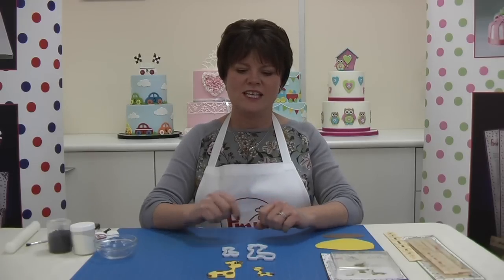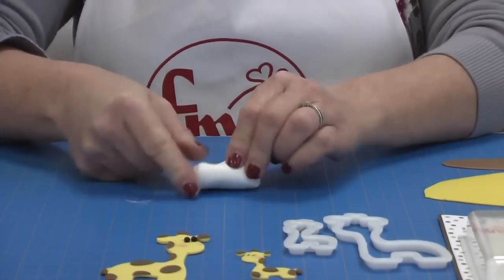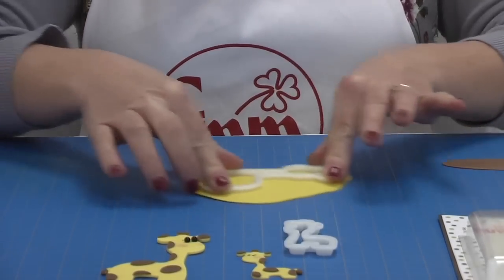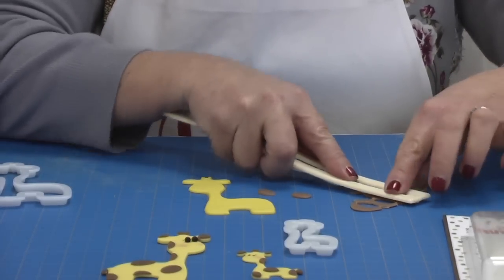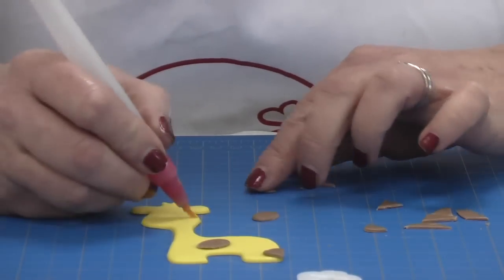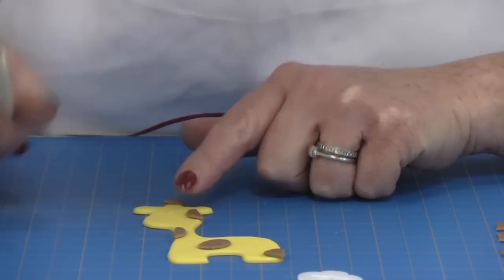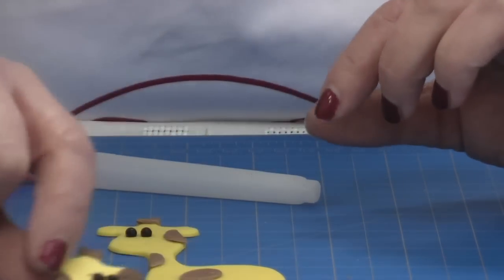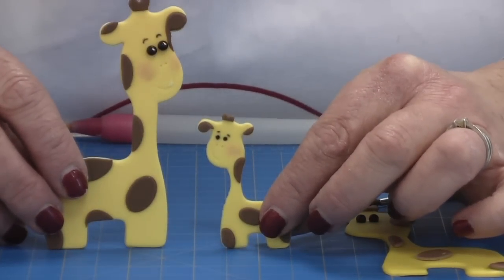How to use the FMM Mummy & Baby Giraffe Cutter Set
This lovely set is designed to create adorable Mummy and Baby Giraffes. Animal themed cakes and bakes are very popular with children at the moment for birthdays and other celebrations so this new set is right on trend! Great also for baby showers, christenings and baby birthdays.

Easy to use but additional skills can also be highlighted such as adding giraffe markings and using an edible pen to create a mouth and eyes.
Once decorated the giraffes can be secured to the side of a cake with water or edible glue. The set can also be used to make 3D toppers as shown in this cake picture.

Made from food grade plastic with sharp yet smooth cutting edges.